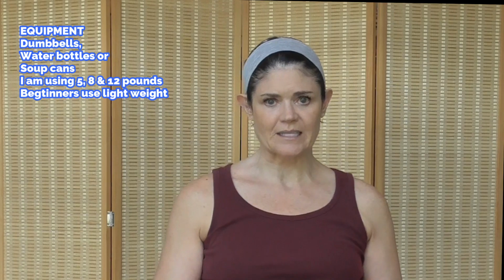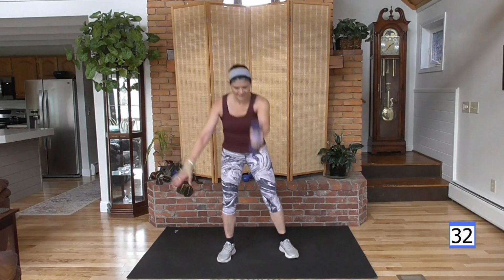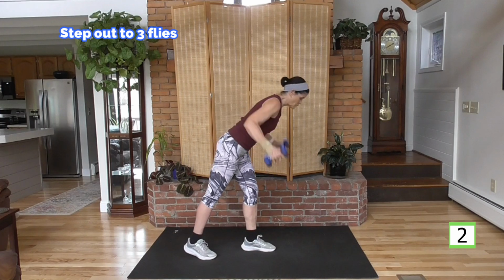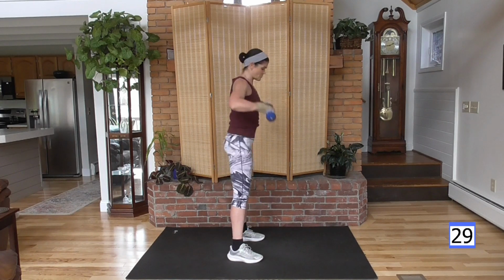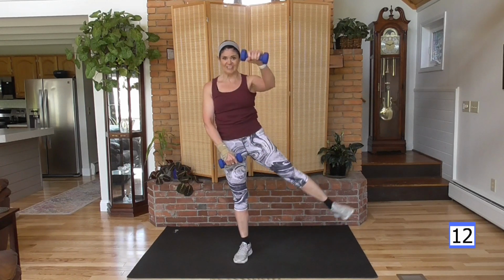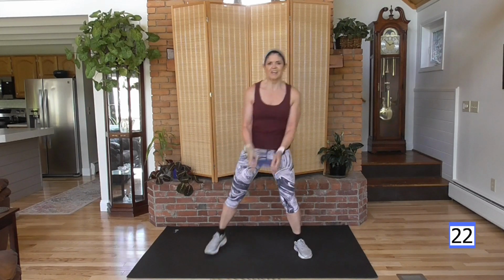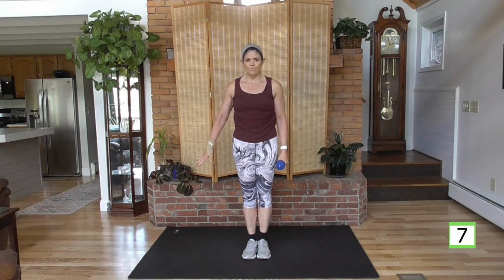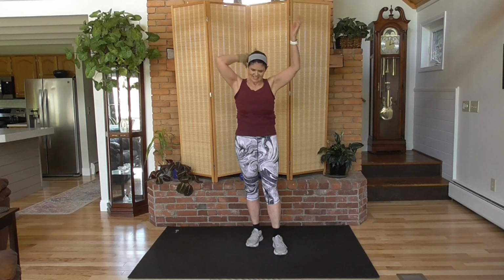30 Minute💙All Standing💙FAT Burning🔥Low Impact HIIT Cardio🔥 with Dumbbells for Women over 40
Joint Safe & HIGH Intensity HIIT. By using dumbbells with low impact moves we protect your joints while getting your heart rate in a fat burning zone for this entire workout. Burn FAT calories at the highest rate possible. By staying in a lower cardio zone, we actually burn MORE fat calories percentage wise than high impact, AND we protect your joints. We want to stay fit into our 40's and well beyond, and this workout is perfect for maintaining lean muscle which we do by using dumbbells. Lean muscle requires more calories to exist in your body. Because of that, having more lean muscle equals higher metabolism. If you feel like you metabolism has become sluggish, it is because as we age, we lose lean muscle, especially after 40. By combatting that with strength, dumbbell work combined with fat burning safe cardio, we have the highest metabolism and leanest body possible. Combining my program with a lean diet low in sugar, you will live your best life in your best body! Are you ready to burn fat and build that lean muscle? Let's GO!

HERE IS YOUR WORKOUT:

Step to wide squat weight overhead
Two weight swing through to V press
Alt press and twist
One arm swing through up to glute raise
Other side
Side lung w/weight to curtsy lung, same leg
Other side
Single leg balance to warrior 3 fly
Alt tricep kickbacks
Squat twist to knee
Discus to crunch
Other side
Arnold bicep curls alternating w rear leg lift
Deadlift rear leg raise
Side leg raise press w/hammer
Standing crunch
One weight up and over
High row with Deadlift
Overhead tricep w side leg raises alt
Hamstring curls curl one weight
Side lung oblique lean
Other side
Skaters punch one weight out and in
Suite case swing

Chapters